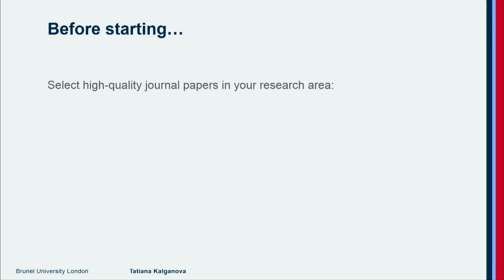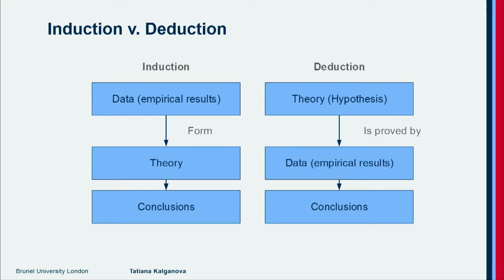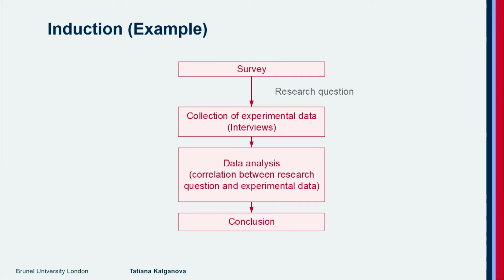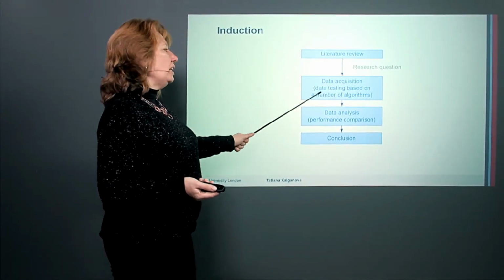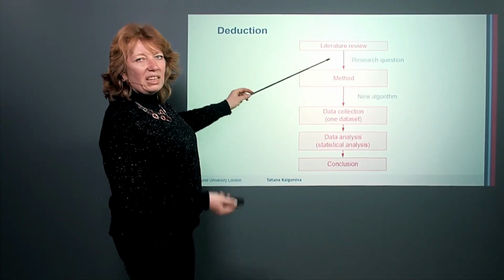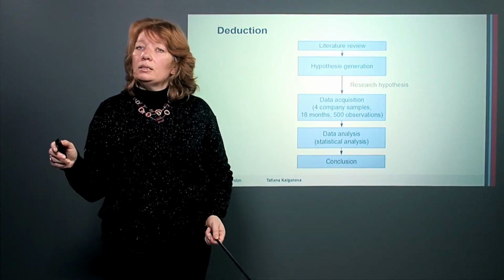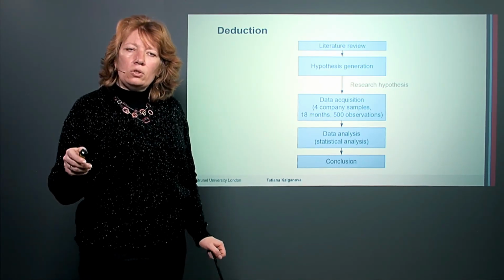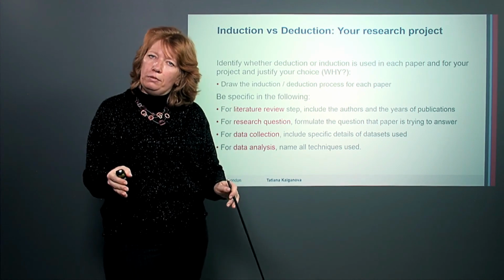Tatiana Kalganova lecture 3 what is induction and deduction?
This is a skill development course.
The practice show that the result can be seen only if the questions
set have been answered using at least 4 research papers.
You need to choose 4 research papers at the start of the course.
These papers will be used for analysis throughout the course.

No progress in skill development has been noted if
the questions have not been answered throughout the course.

This course has been validated for both social and engineering
science and prove to be efficient for both.